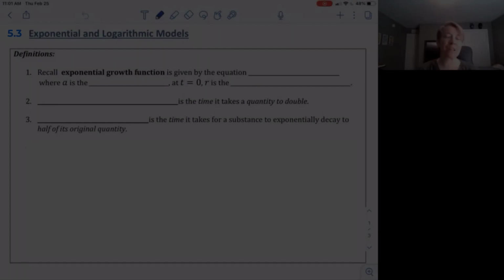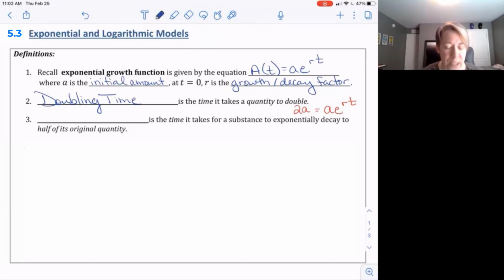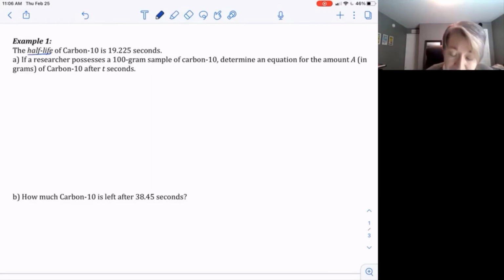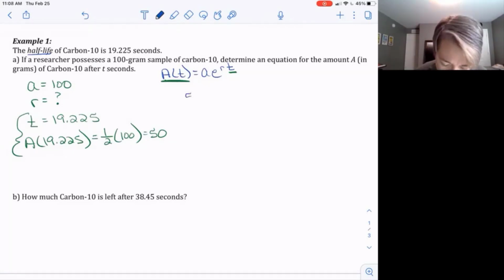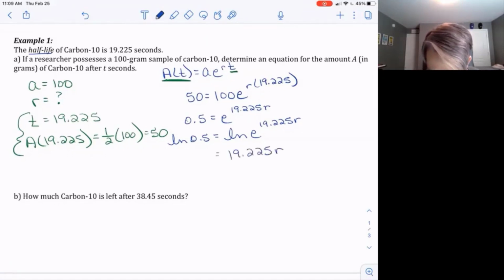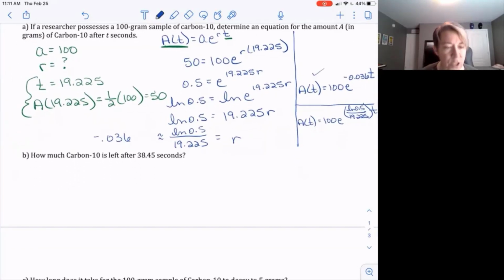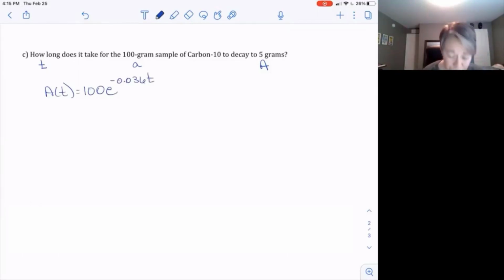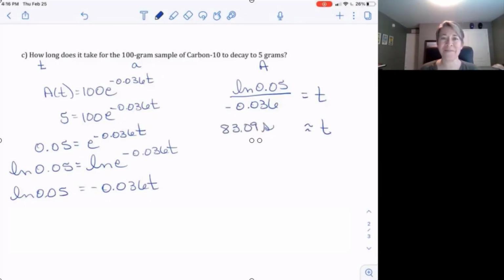5.4 Exponential and Logarithmic Models